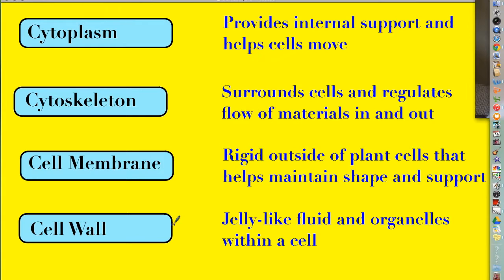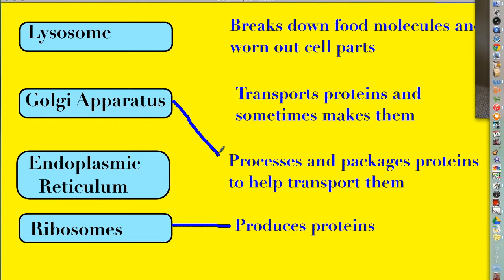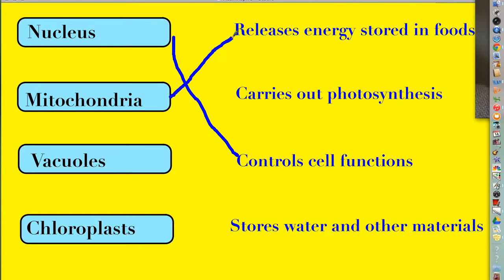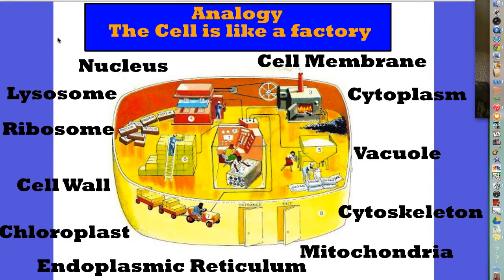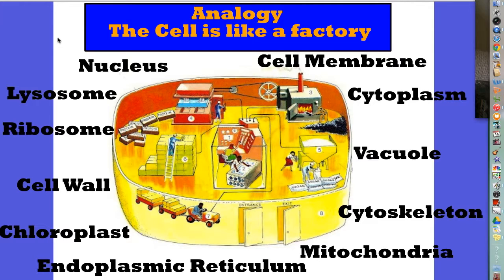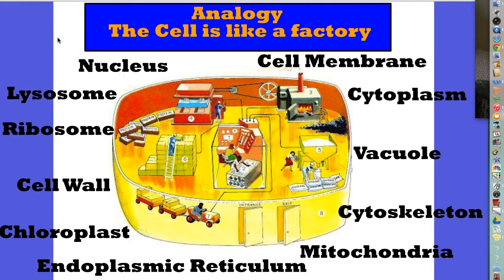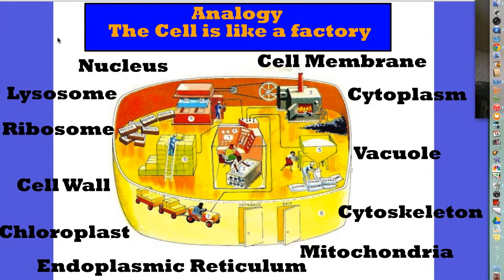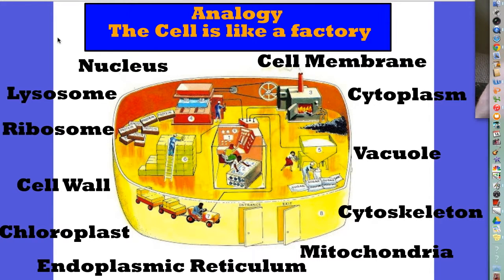Cell Structure Review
This video is about Cell Structure Review